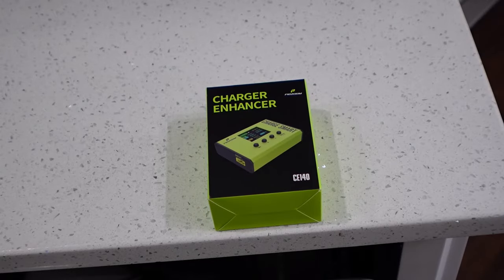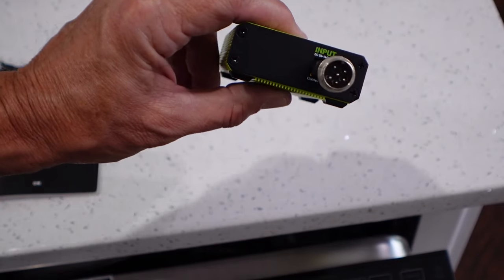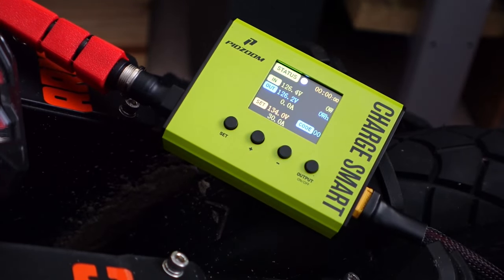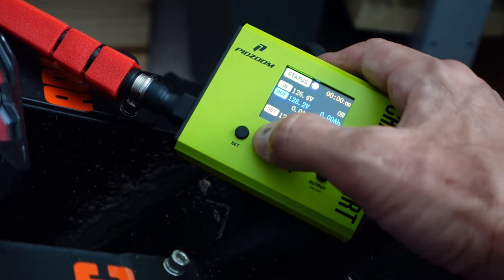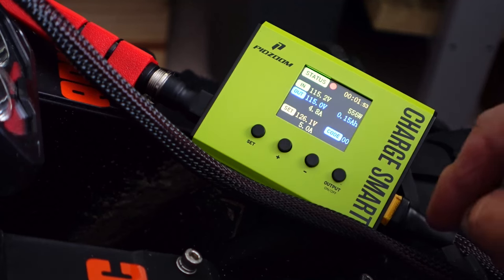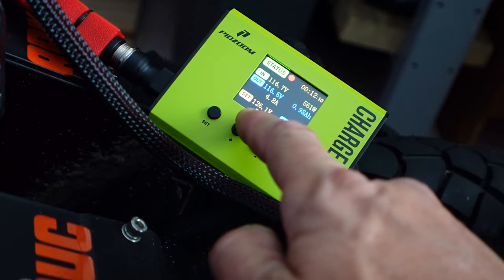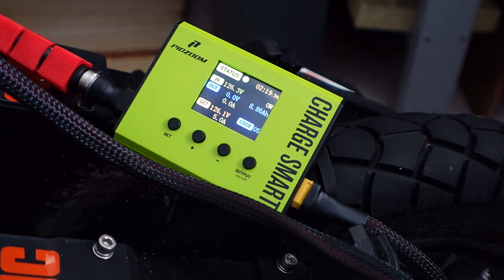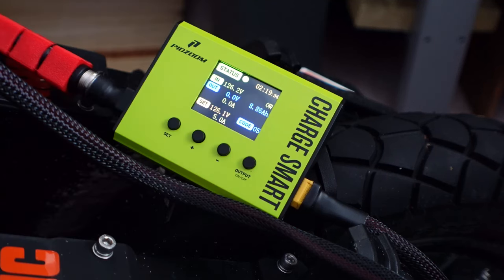Make Your Dumb Stock Charger, SMART! - Pidzoom CE140 Charger Enhancer